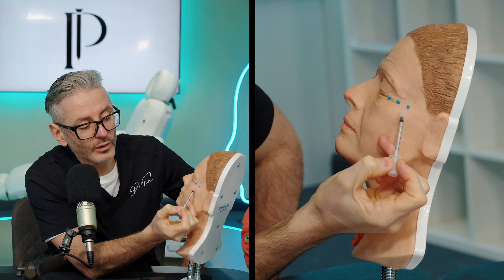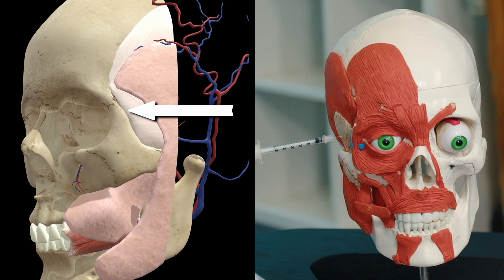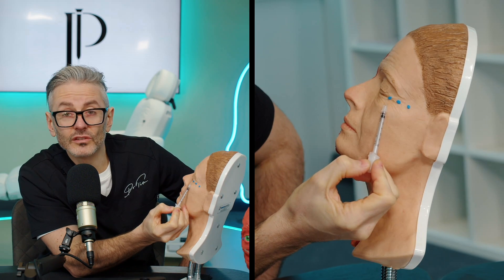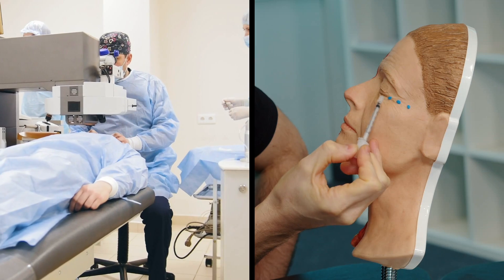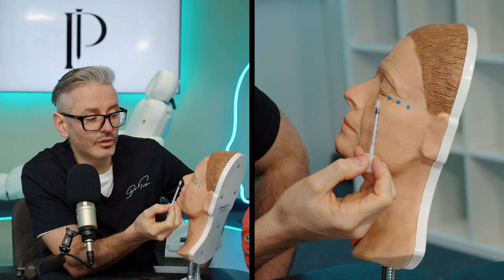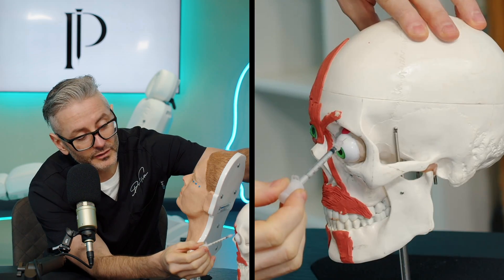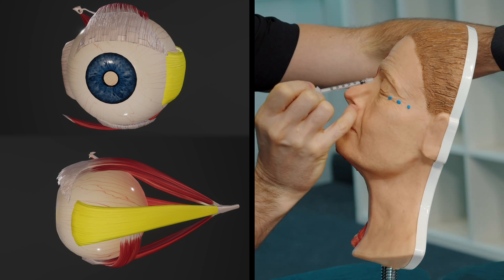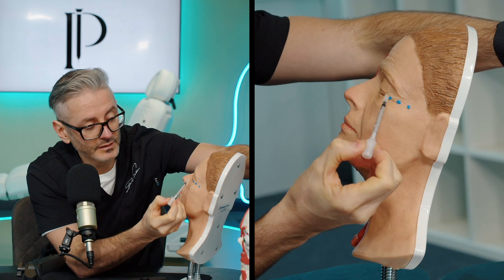Use these Botox injection points for Crows Feet. Botox Anatomy Training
Understanding the precise injection points and depth is crucial in aesthetic medicine, especially for treatments like botulinum toxin around the eyes where we have lots of sensitive anatomy. Injecting at the correct point yields optimal results, particularly for lateral canthal lines. Injecting too laterally may miss the target muscle, while injecting too medially risks complications. In this episode I discuss the best injection points for lateral canthal lines to use on your patients.

If you want to learn my Botox techniques with in depth anatomy training, case study examples and advanced tutorials then join the waitlist for my Pro Injector membership